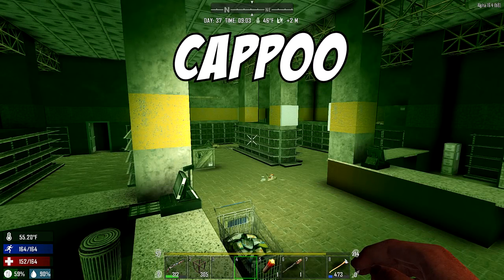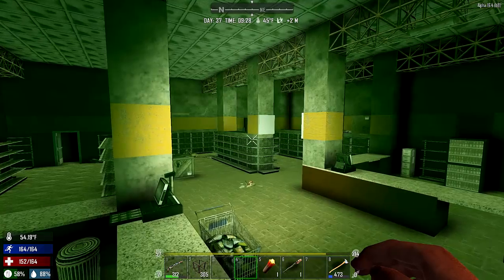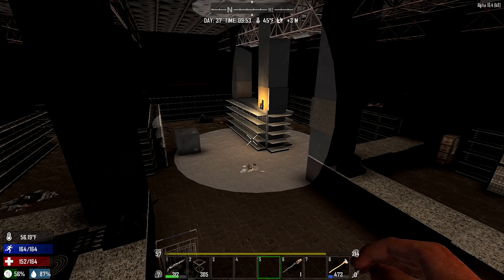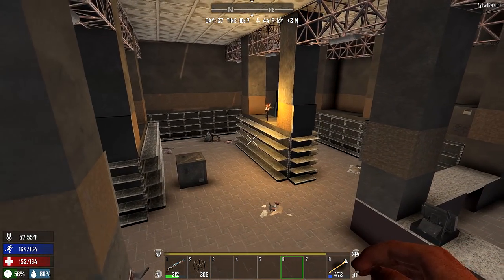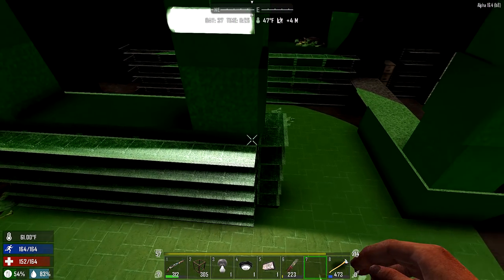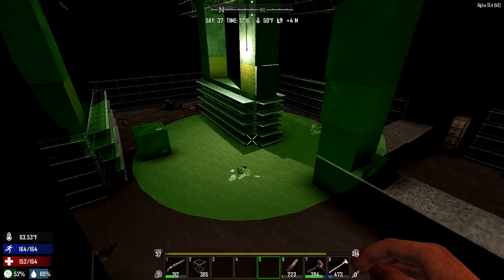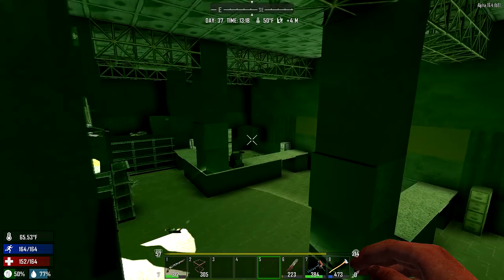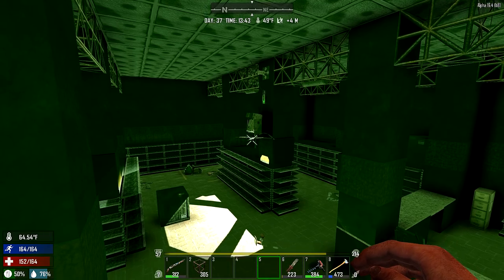7 Days to Die - Best Light Source - What is the Best Way to Light A Base?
In this 7 Days to Die video, we are testing the Best Light Source. What is the best way to light up your base?

About 7DaysToDie
7 Days to Die has redefined the survival genre, with unrivaled crafting and world-building content. Set in a brutally unforgiving post-apocalyptic world overrun by the undead, 7 Days to Die is an open-world game that is a unique combination of first person shooter, survival horror, tower defense, and role-playing games. It presents combat, crafting, looting, mining, exploration, and character growth, in a way that has seen a rapturous response from fans worldwide. Play the definitive zombie survival sandbox RPG that came first. Navezgane awaits!